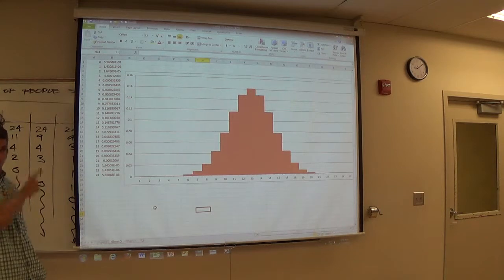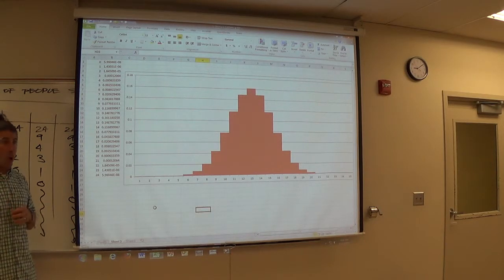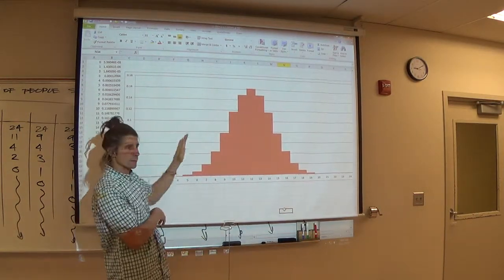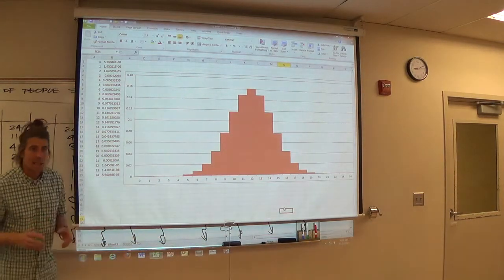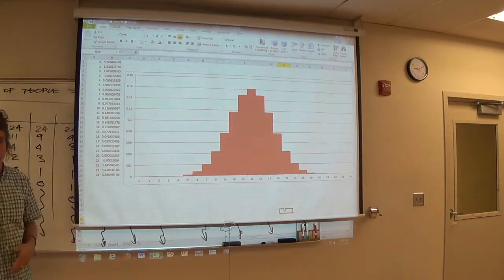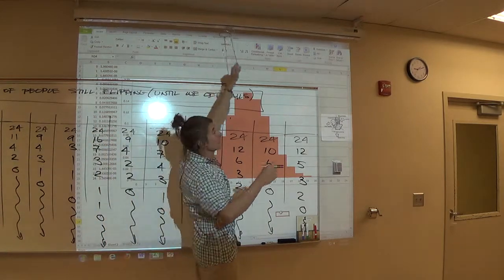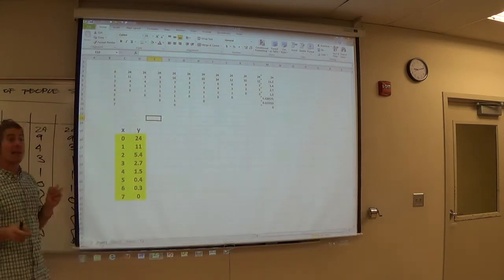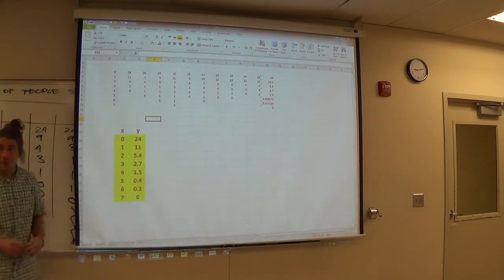11.13.13 (More Exponential Modeling)